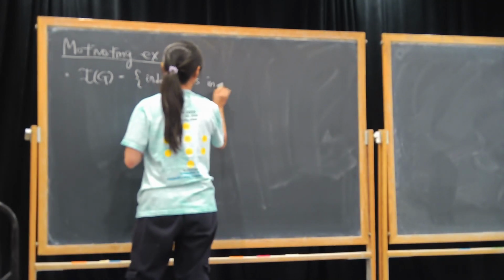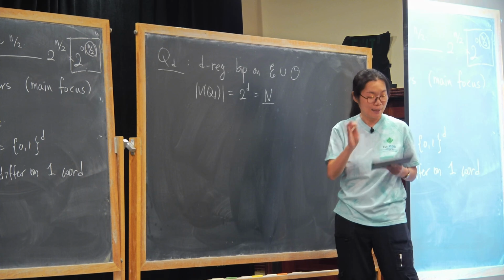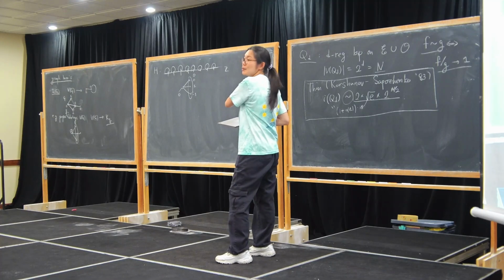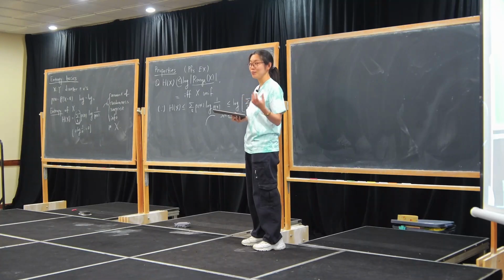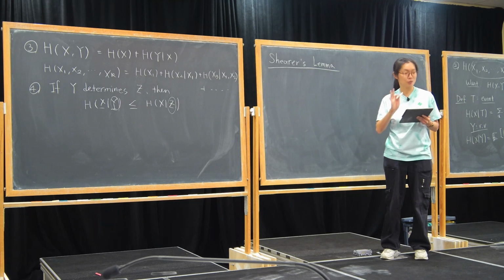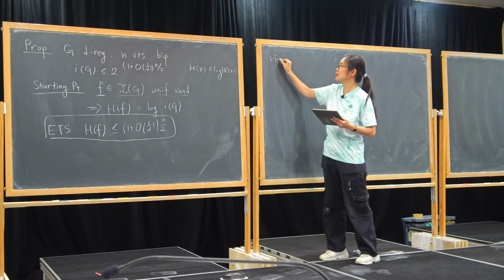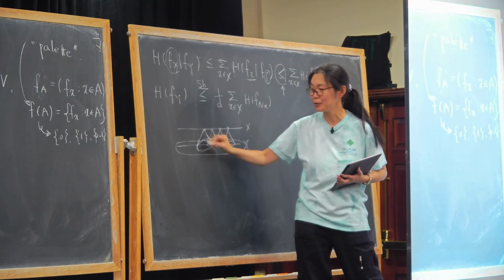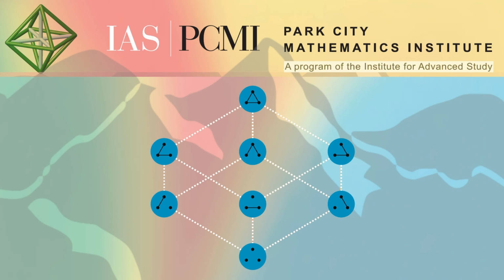Pt. 1 – Asymptotic enumeration via graph containers and entropy | Jinyoung Park, NYU | IAS/PCMI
Title: Asymptotic enumeration via graph containers and entropy - part 1
Presented to PCMI by Jinyoung Park, NYU

Abstract: The container methods are powerful tools to bound the number of independent sets of graphs and hypergraphs, and they have been extremely influential in the area of extremal and probabilistic combinatorics. We will focus on more specialized graph containers due to Sapozhenko (1987), that specifically deal with independent sets in expanders. Entropy, first introduced by Shannon (1948), from information theory is a measure of the expected amount of information contained in a random variable. Entropy has seen lots of fascinating applications in a wide range of enumeration problems.
In this series of lectures, we will discuss old and new applications of graph containers, entropy methods, and their combinations for various enumeration problems.

Introductory-level knowledge of combinatorics and probability will be assumed.